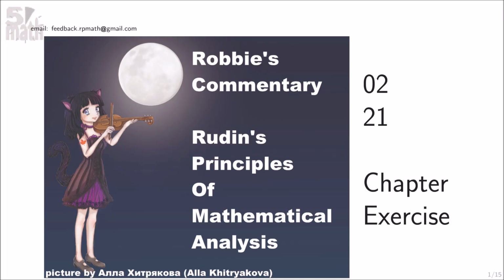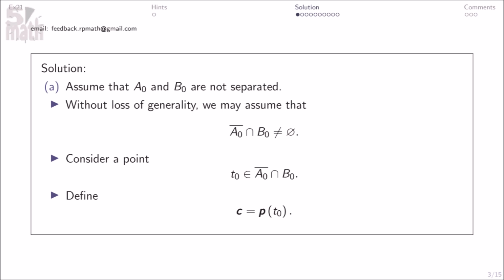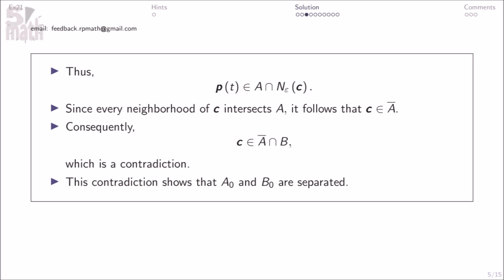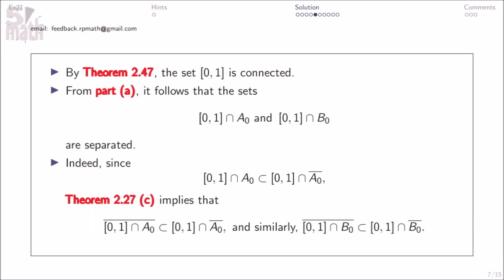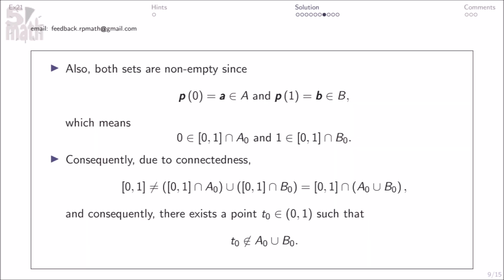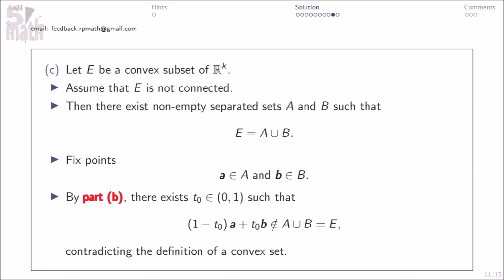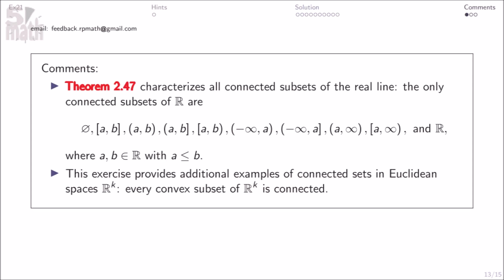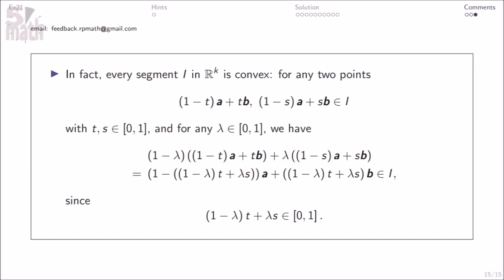Chapter 02 Exercise 21 - Baby Rudin - Principles of Mathematical Analysis, solutions